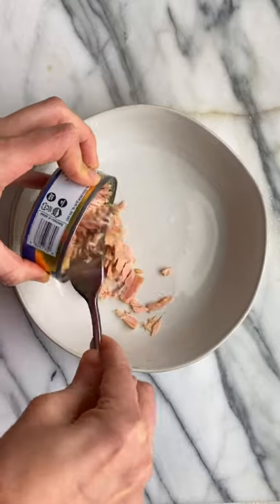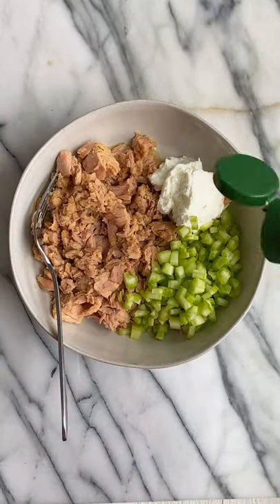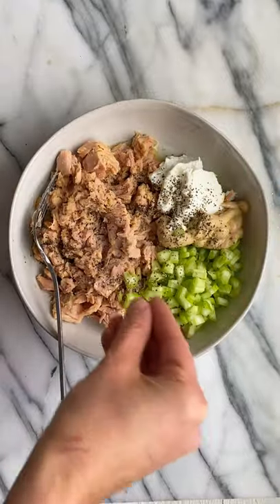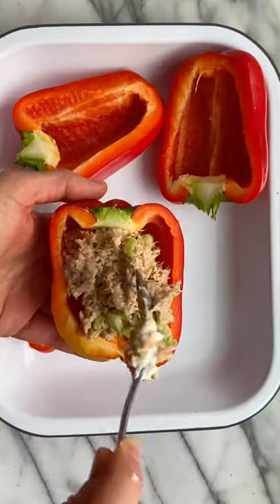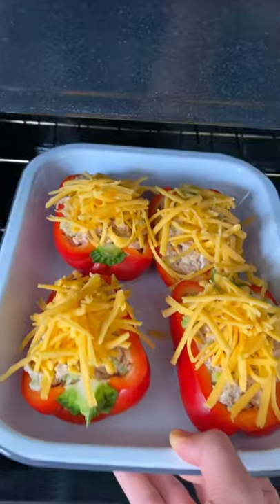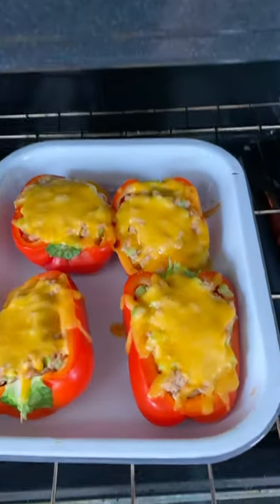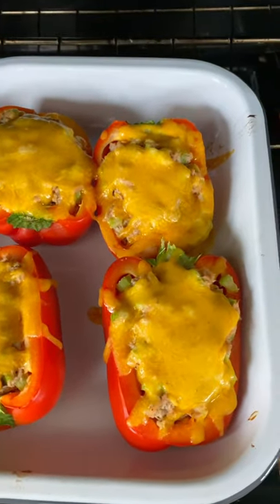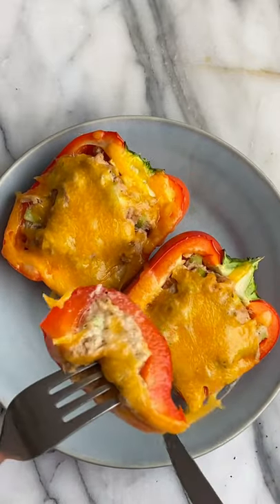LOW CARB Tuna Melt Stuffed Peppers!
Easy and quick to make, these tuna stuffed bell peppers are a delicious and healthy weeknight dinner option. Low carb and ready to serve in less than half an hour. Great for keto dieters!